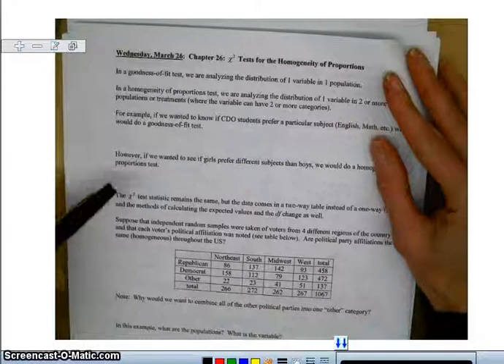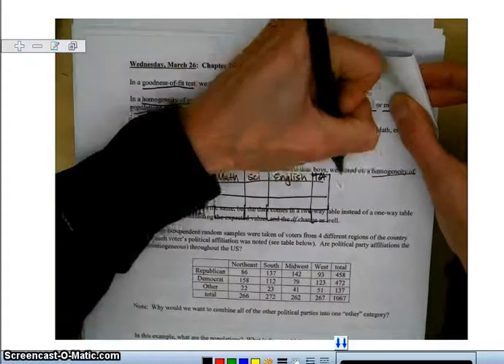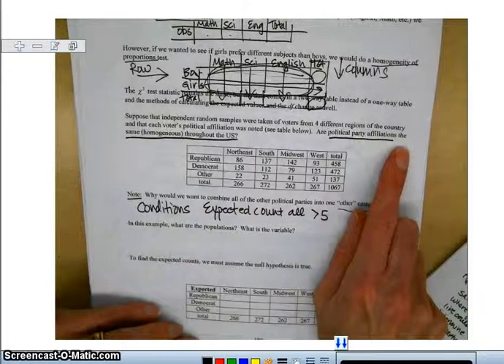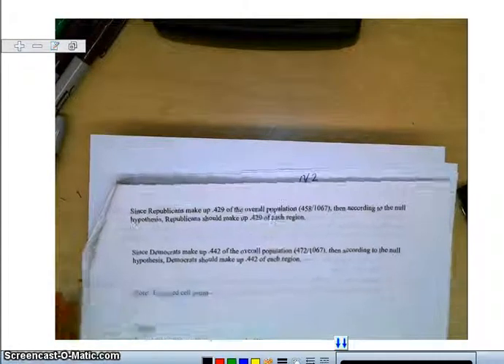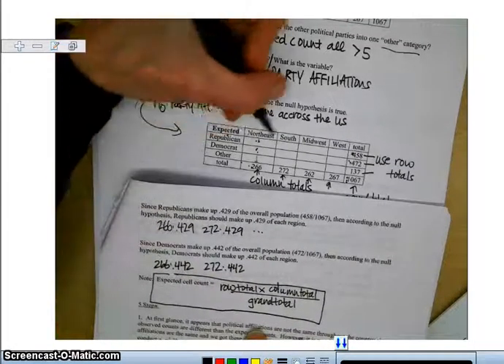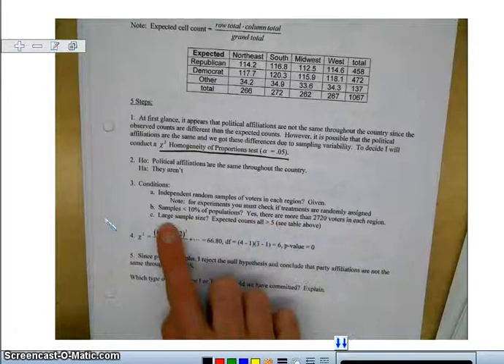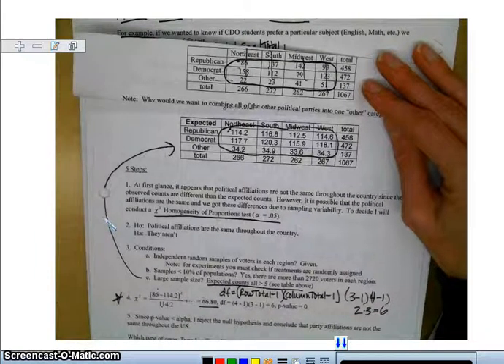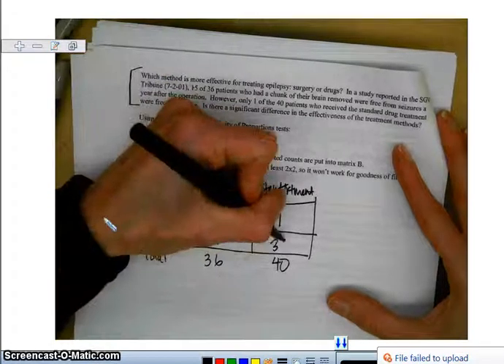Day 33 Ch 26 X^2 tests for the Homogeneity of Proportions Part 1